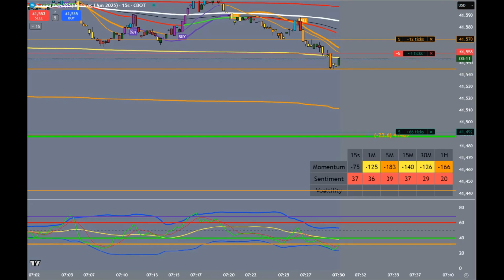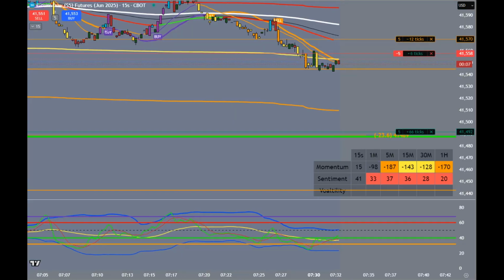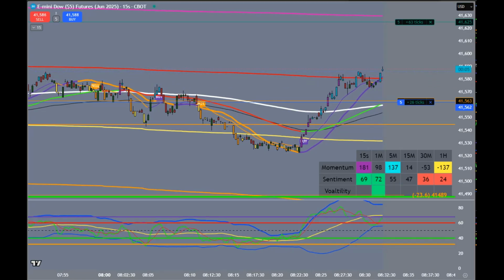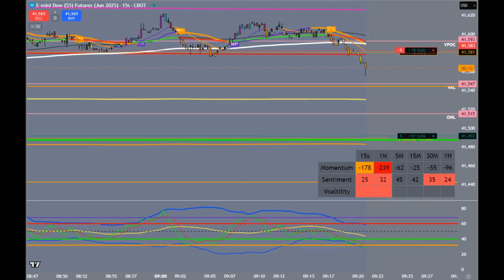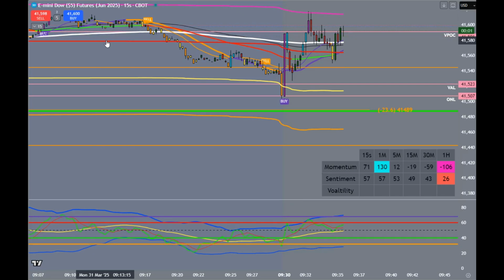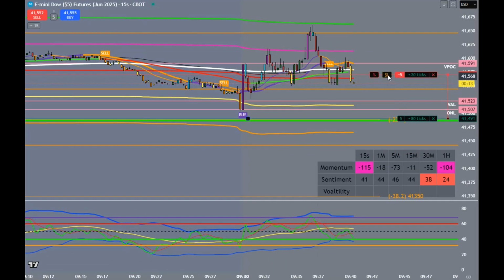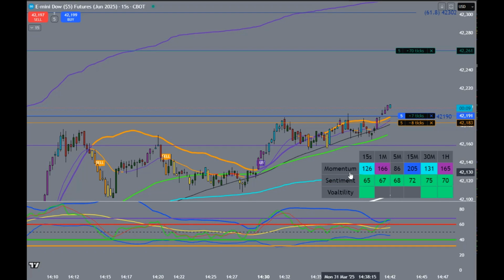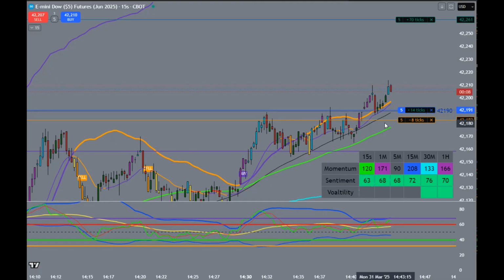Profiting Like a PRO with Quant Trading?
Want to know the secret to profiting like a pro in the trading world?

It's all about quantitative trading! In this video, we'll dive into the world of quant trading, exploring the strategies and techniques used by the pros to maximize their returns.

From algorithmic trading to statistical data, we'll cover how The Optimizer gives us the ULTIMATE EDGE and more!

Whether you're a seasoned trader or just starting out, this video will give you the insights you need to take your trading to the next level.

So, what are you waiting for? Watch now and start profiting like a pro with quant trading!